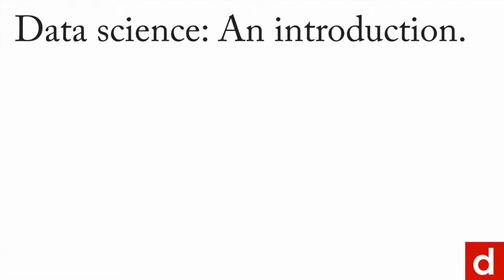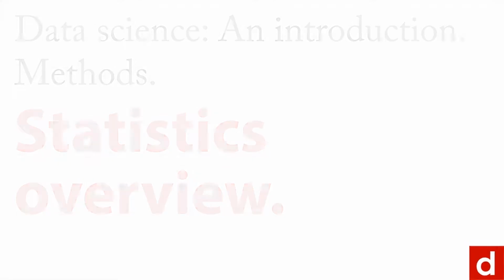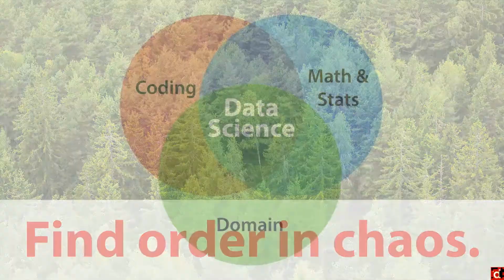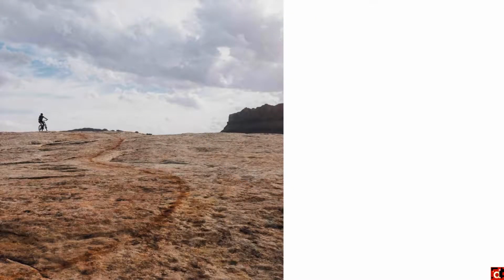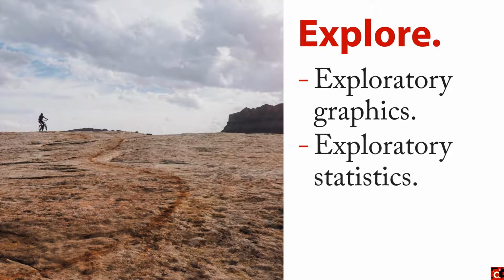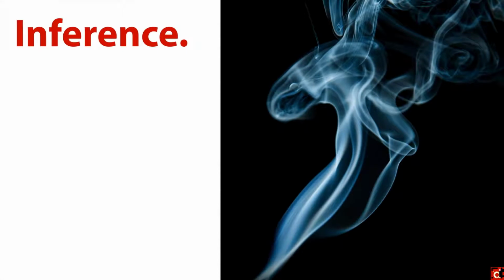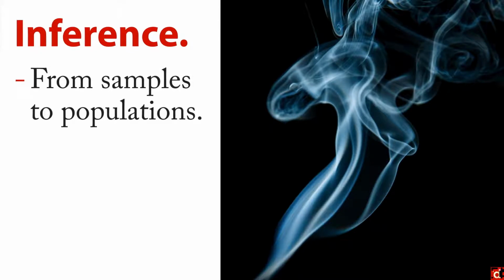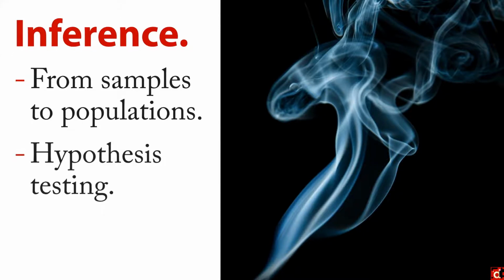FDS01 5 5 StatsOverview